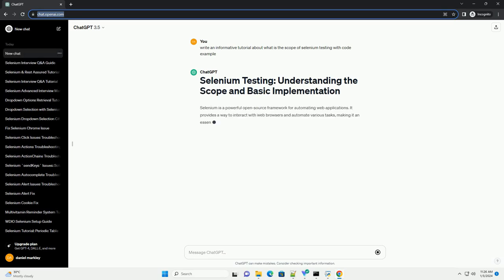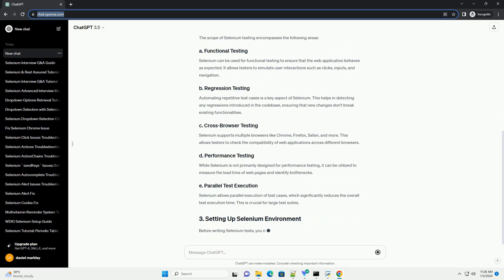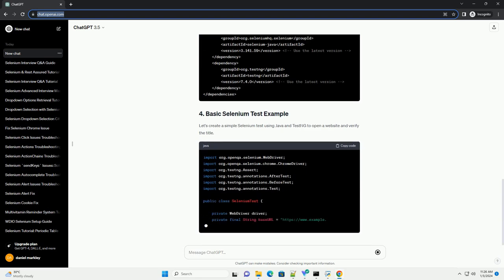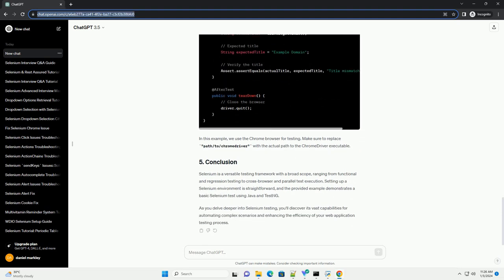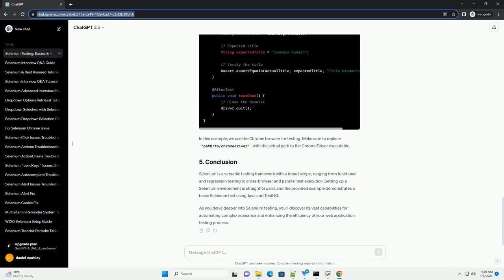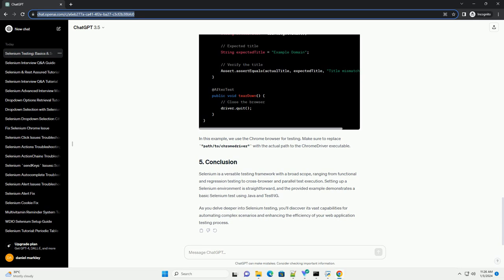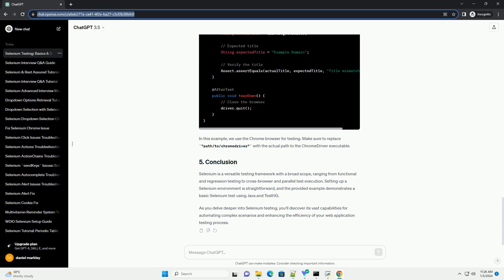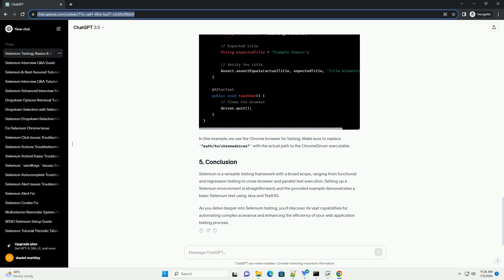what is the scope of selenium testing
Selenium is a powerful open-source framework for automating web applications. It provides a way to interact with web browsers and automate various tasks, making it an essential tool for web application testing. In this tutorial, we will explore the scope of Selenium testing and provide a basic code example to get you started.
Selenium is widely used for automating web browsers to test web applications across different browsers and platforms. It supports various programming languages like Java, Python, C#, and more, making it versatile for developers and testers.
The scope of Selenium testing encompasses the following areas:
Selenium can be used for functional testing to ensure that the web application behaves as expected. It allows testers to simulate user interactions such as clicks, inputs, and navigation.
Automating repetitive test cases is a key aspect of Selenium. This helps in detecting any regressions introduced in the codebase, ensuring that new changes don't break existing functionalities.
Selenium supports multiple browsers like Chrome, Firefox, Safari, and more. This allows testers to check the compatibility of web applications across different browsers.
While Selenium is not primarily designed for performance testing, it can be utilized to measure the load time of web pages and identify bottlenecks.
Selenium allows parallel execution of test cases, which significantly reduces the overall test execution time. This is crucial for large test suites.
Before writing Selenium tests, you need to set up the environment. Here, we'll focus on using Selenium with Java and the TestNG framework.
Download and install the latest version of JDK from the official Oracle website.
Create a new Java project in your preferred Integrated Development Environment (IDE), such as Eclipse or IntelliJ.
Include the Selenium WebDriver and TestNG dependencies in your project. You can use tools like Maven or Gradle to manage dependencies.
Let's create a simple Selenium test using Java and TestNG to open a website and verify the title.
In this example, we use the Chrome browser for testing. Make sure to replace "path/to/chromedriver" with the actual path to the ChromeDriver executable.
Selenium is a versatile testing framework with a broad scope, ranging from functional and regression testing to cross-browser and parallel test execution. Setting up a Selenium environment is straightforward, and the provided example demonstrates a basic Selenium test using Java and TestNG.
As y